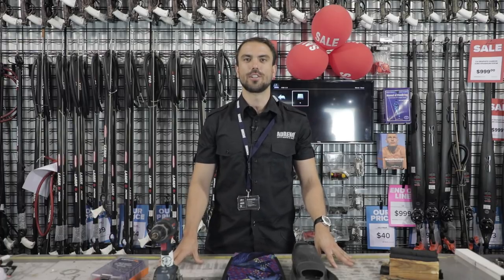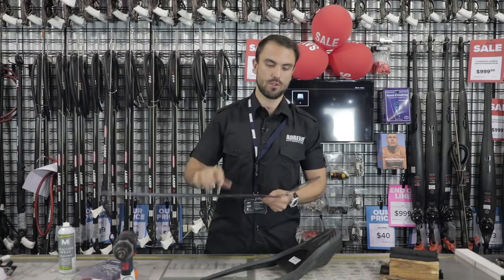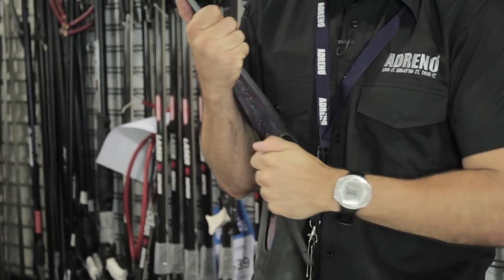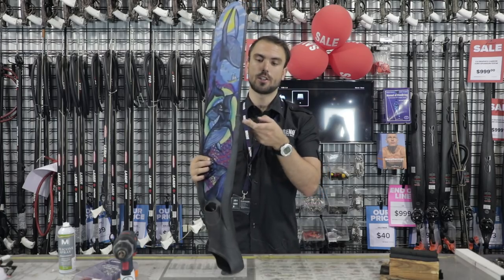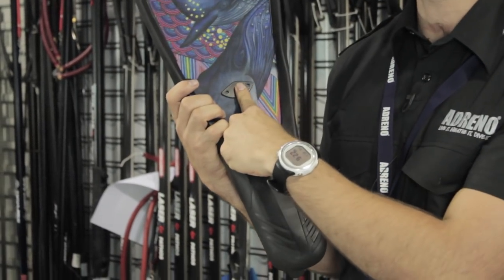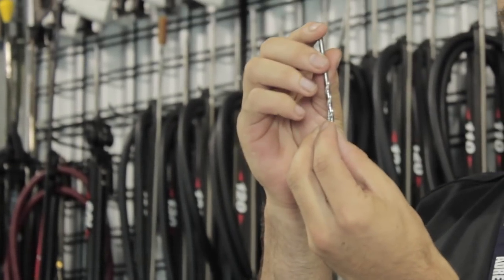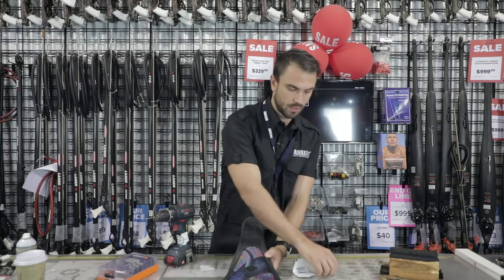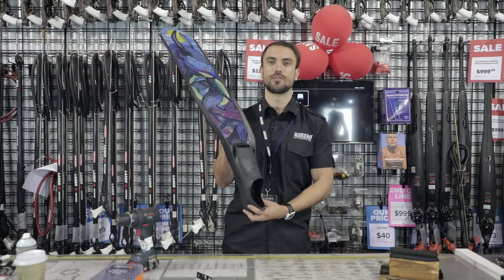How To Fit Fin Blades To Foot Pockets | ADRENO TIPS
In this episode of Adreno Tips, Taylor Slattery from Adreno Brisbane shows you how to fin blades into your foot pockets. You’ll need foot pockets, a set of blades, a relevant fixing kit, a drill, drill bits, and roughly 10 minutes of your time!